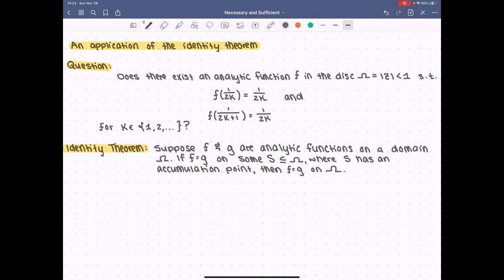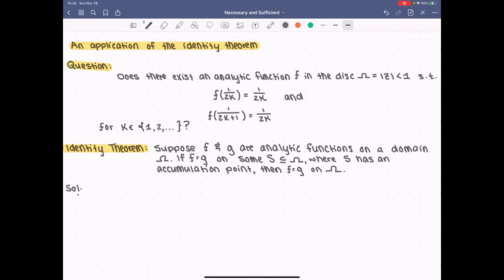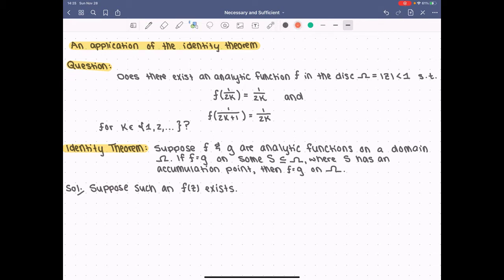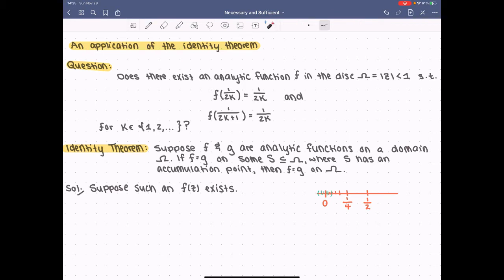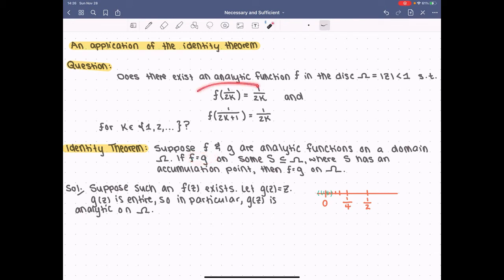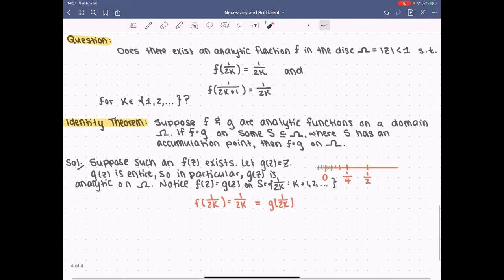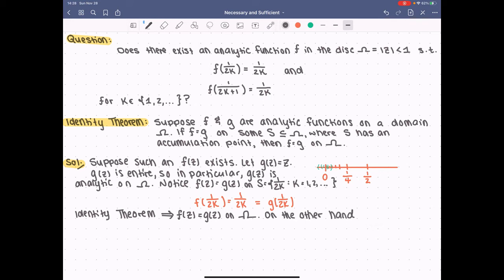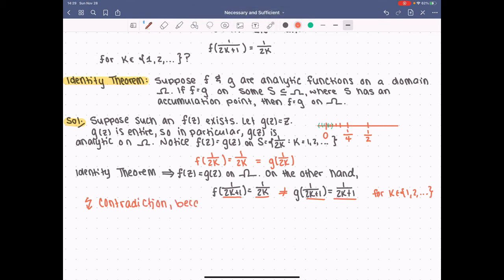Can such an analytic function exist? | An application of the identity theorem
In this video we go through a problem that can be solved using the identity theorem. This is a common style of problem, and a standard technique for solving it.

Timestamps:

0:00 Problem statement and Identity Theorem
1:27 Solution